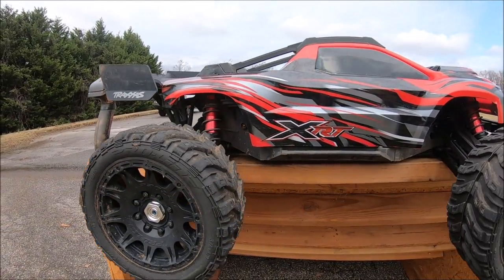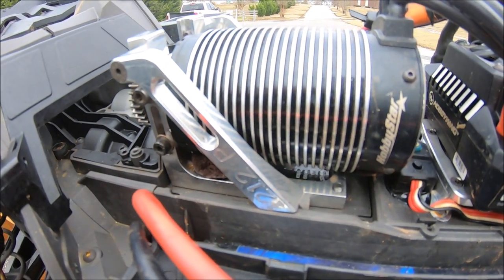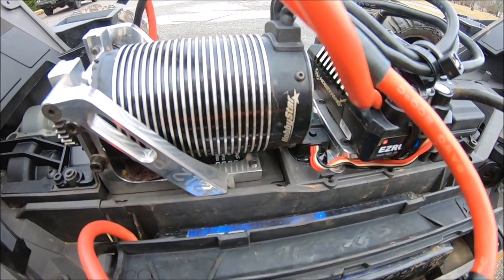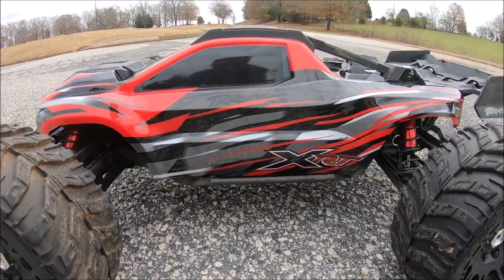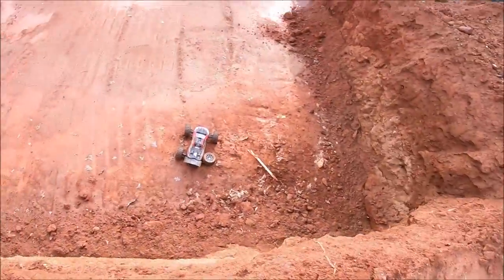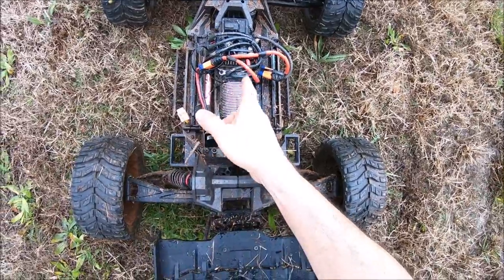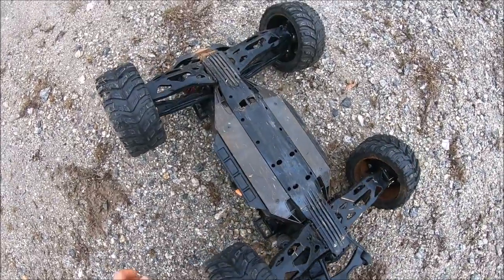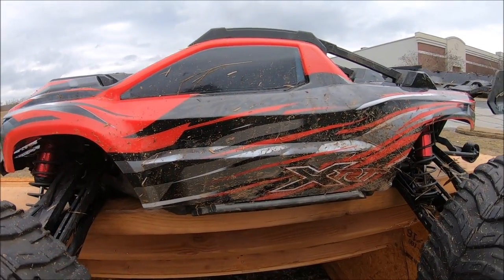MASSIVE POWER!😱TRAXXAS XRT 8s Hobbystar 1120kv, MAX 5 and NEW M2C upgrades test!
Out for a mud run with the new Traxxas XRT 8s! Testing out some new M2C prototype upgrades along with a Hobbystar 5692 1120kv motor and Max 5! Also running some Proline masher X belted tires! REALLY woke this rig up! Having issues breaking Bellcranks but that will be an upcoming M2C upgrade!